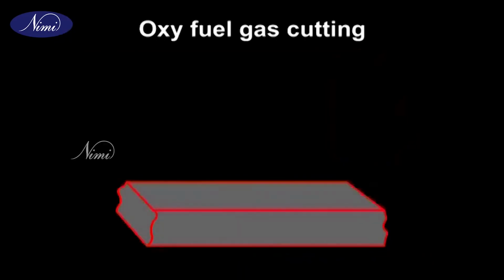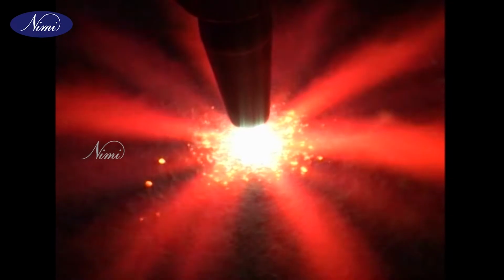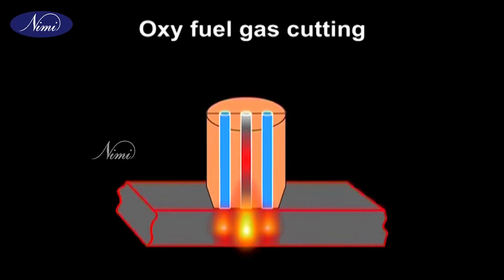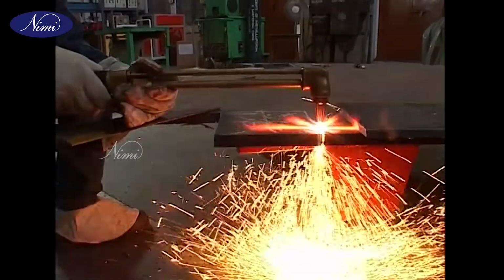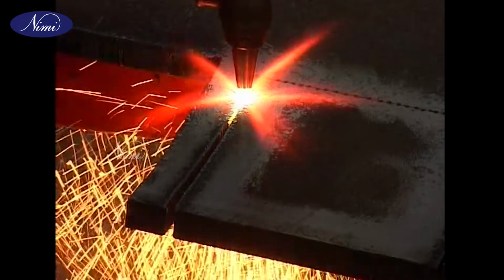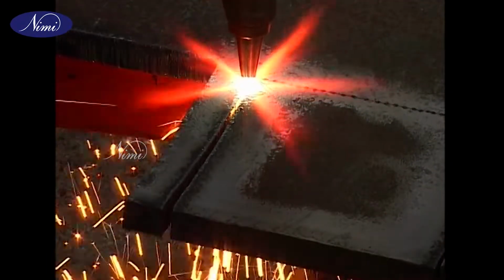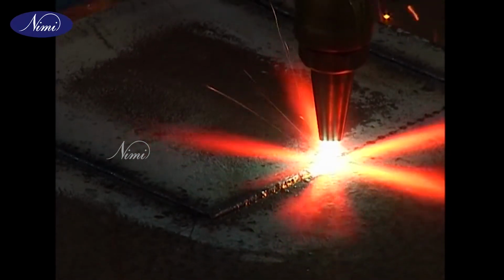1 Gas cutting intro